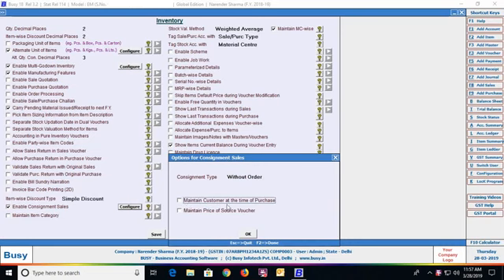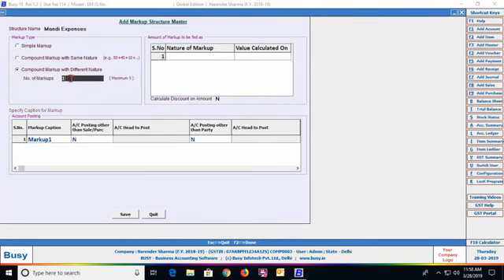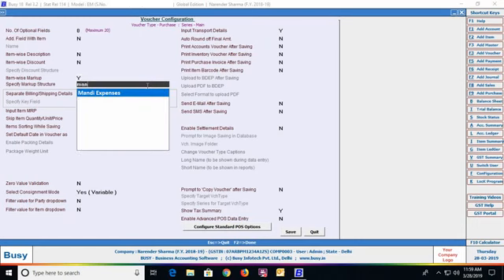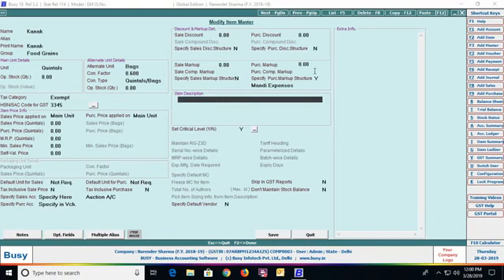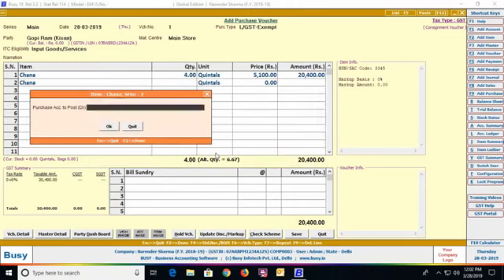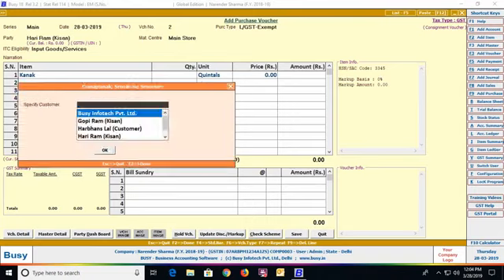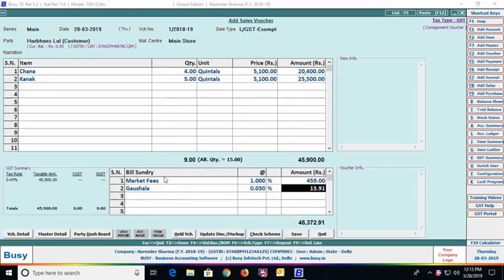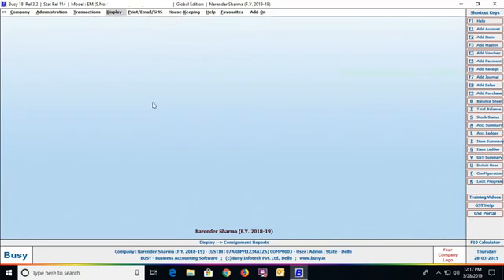Consignment for Mandi English